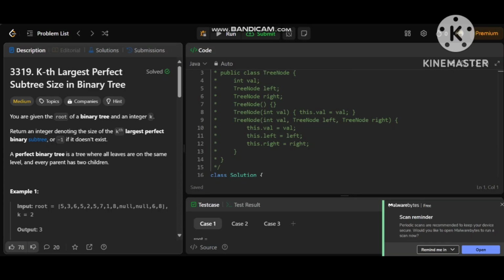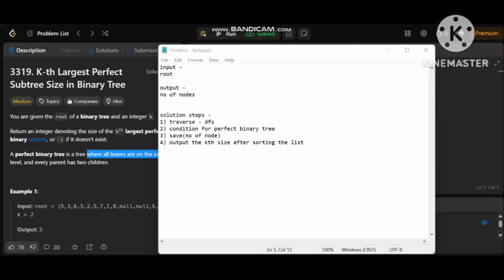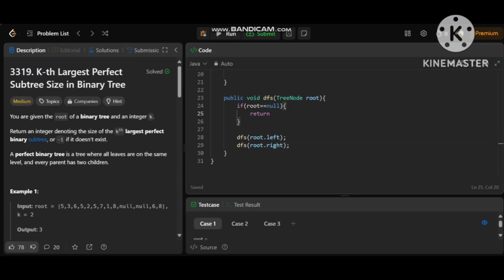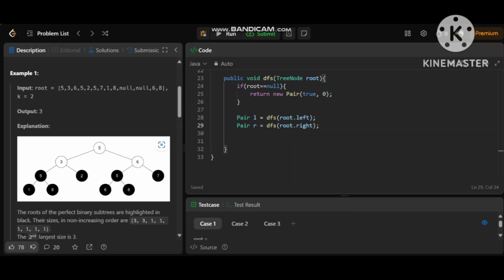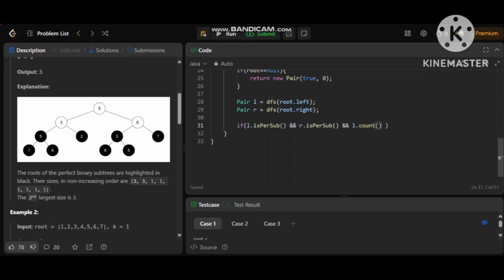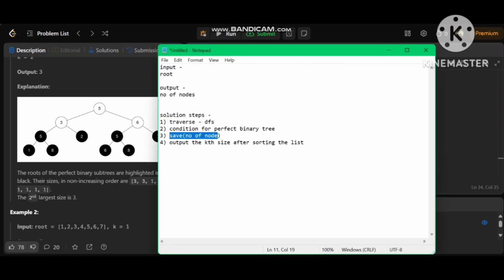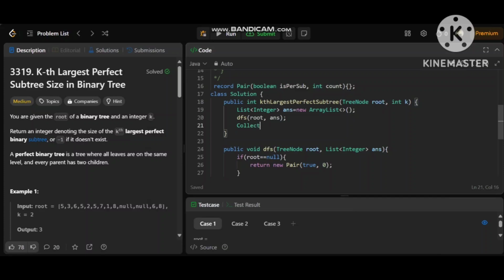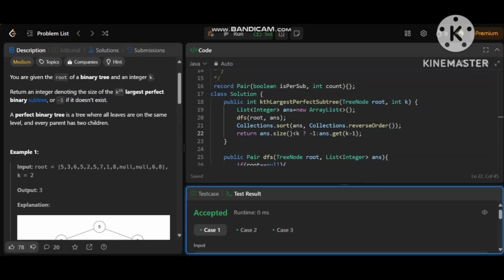3319. K-th Largest Perfect Subtree Size in Binary Tree | Leetcode Weekly Contest 419 | codingCastle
In this video, we have solved Leetcode Problem 3319: K-th Largest Perfect Subtree Size in Binary Tree from Leetcode Weekly Contest 419. We'll walk you through an efficient solution using Depth-First Search (DFS), implemented in Java.

By the end of this tutorial, you will understand:
  -How to traverse a binary tree using DFS to find perfect subtrees.
  -How to efficiently determine the K-th largest perfect subtree size.